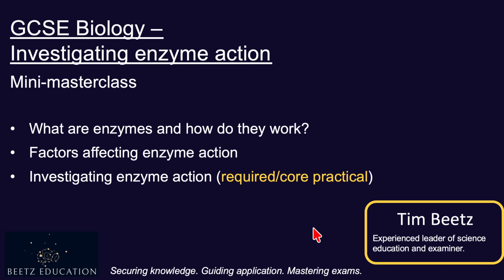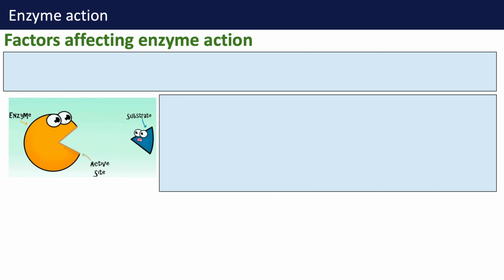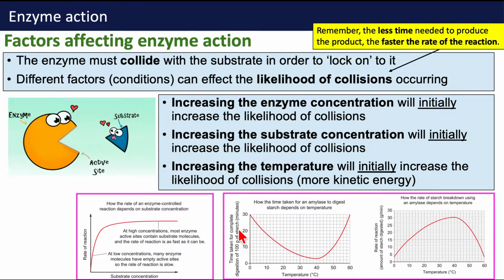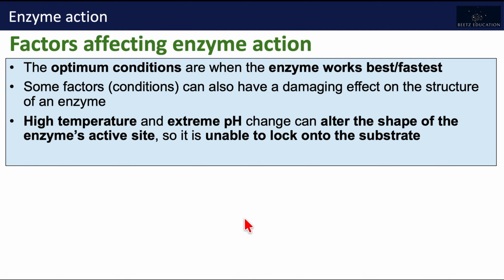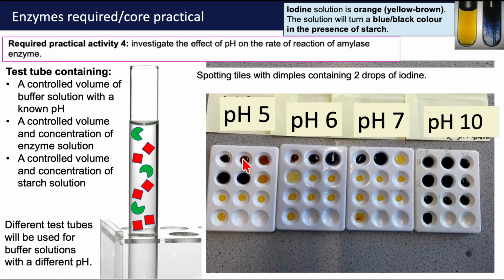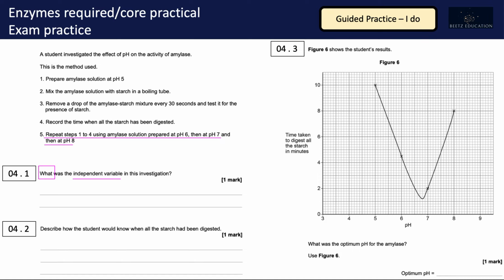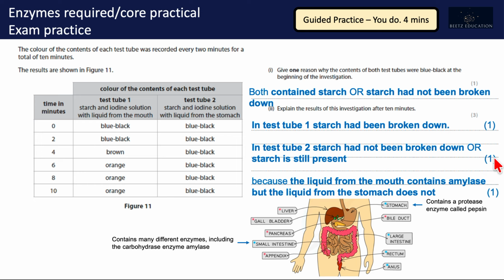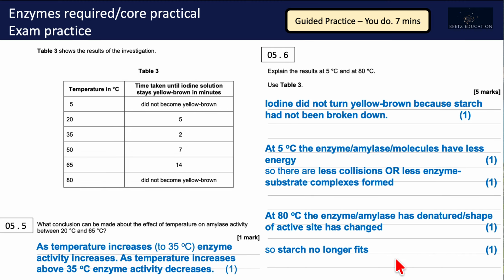GCSE Biology - Investigating enzyme action required/core practical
Elevate your GCSE Science exam grades! This mini-masterclass covers all of the key concepts on enzymes and how they work, as well how to investigate factors affecting enzyme activity @ScienceMiniMasterclasses